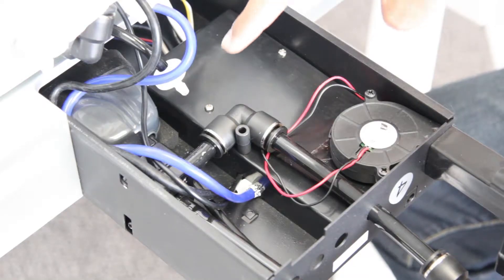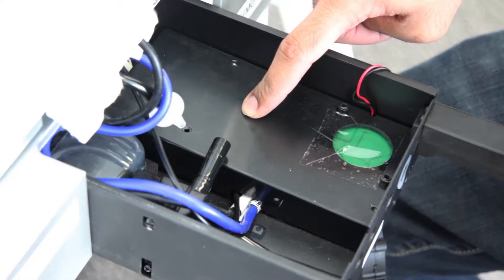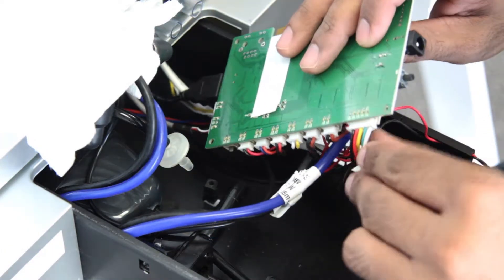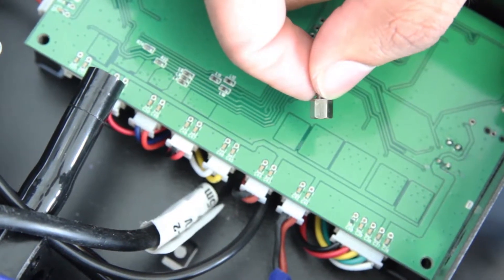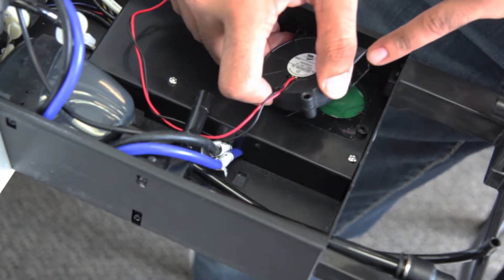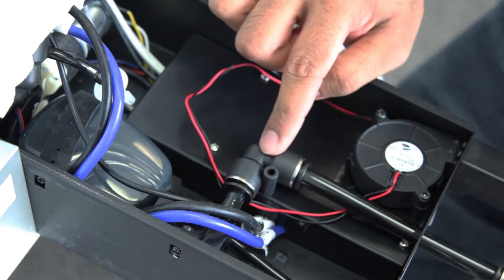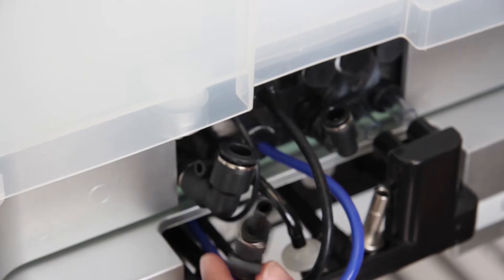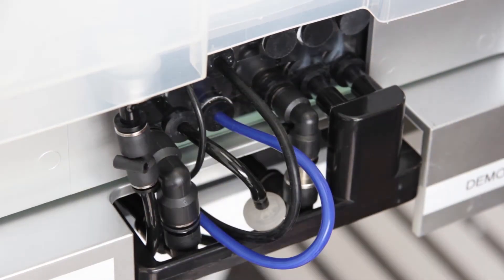Biopod PCB Replacement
Biopod India demonstrating PCB Replacement in a Biopod. This module covers the easiest step by step process.